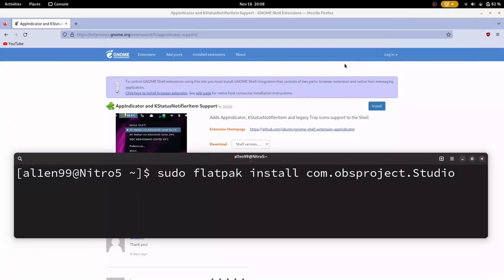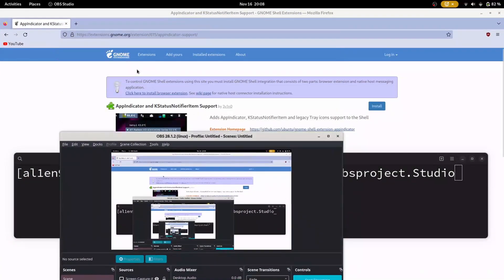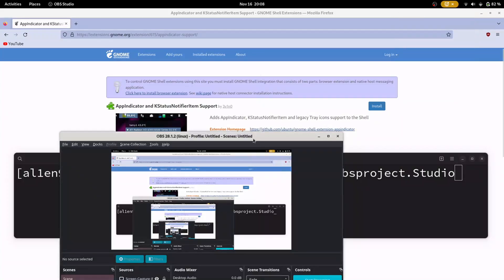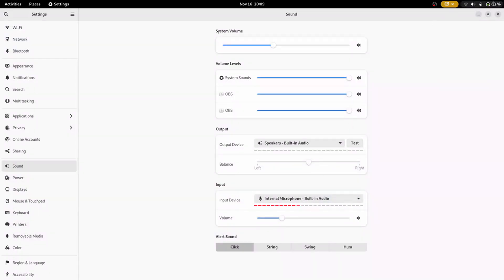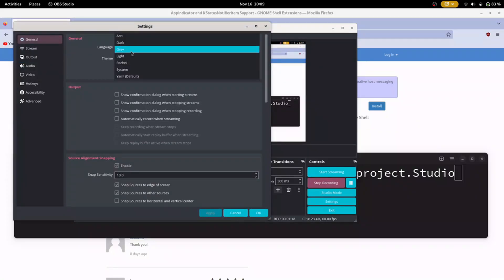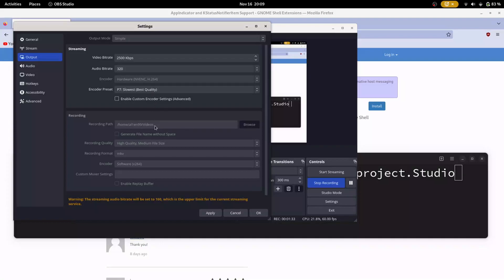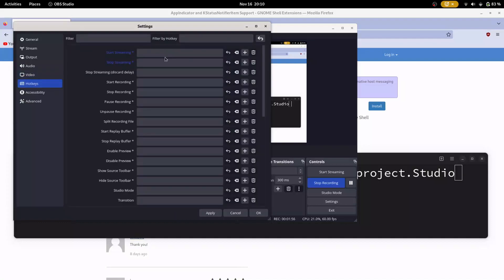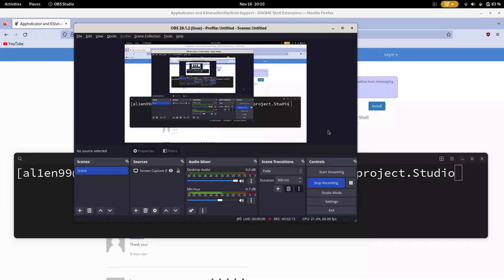How to Setup OBS Studio on Gnome 43 Wayland